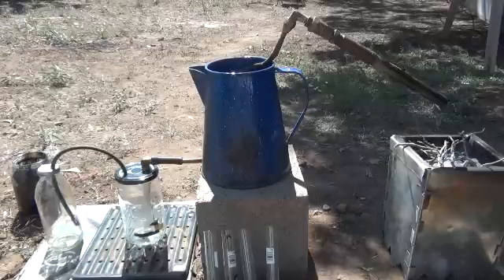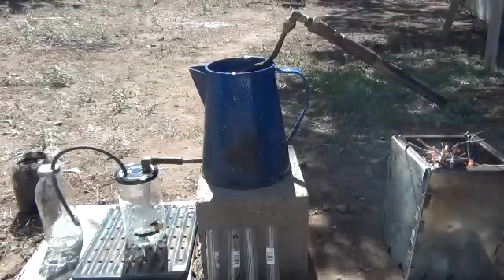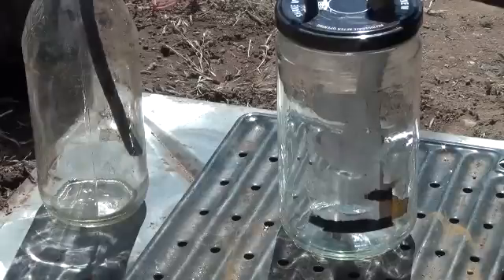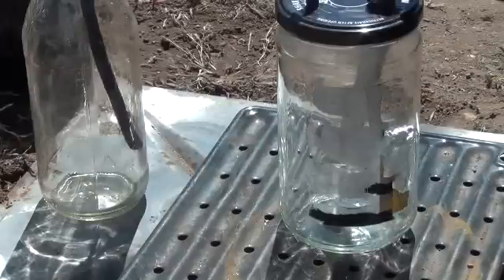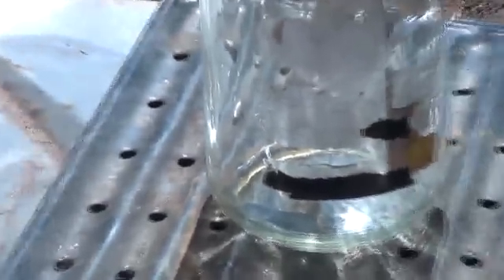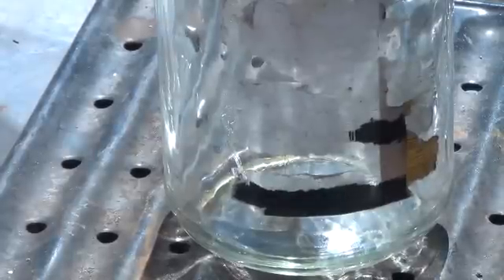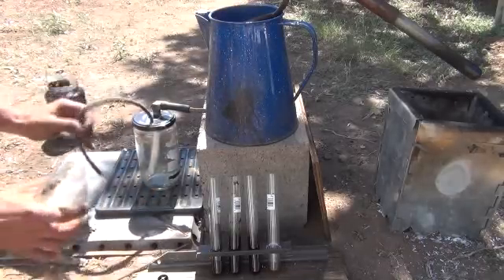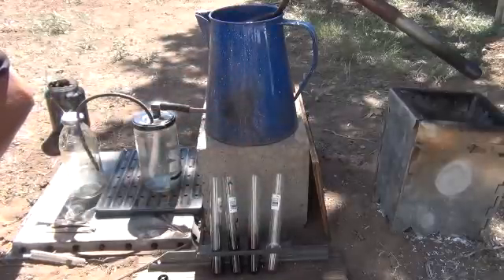Teslonian Man Show! Make "GAS" from Wood Part 2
This is the most "Energy Independent Wood Stove in the World!!!"  This wood stove Heat's your home, Heat's your Hot Water, Produces Gas for your CAR!, Power's your propane Fridge and Run's you Generator. This is how to make oil at home part